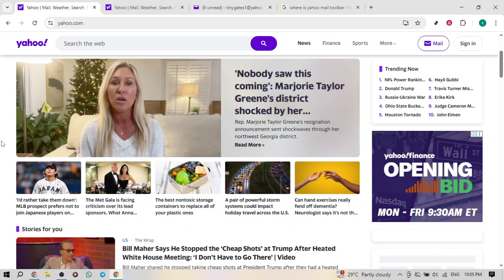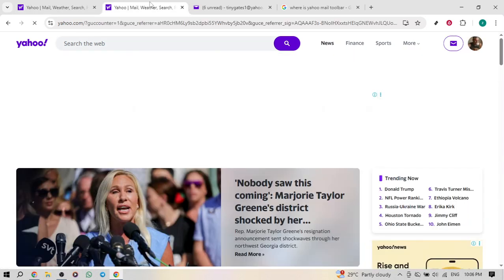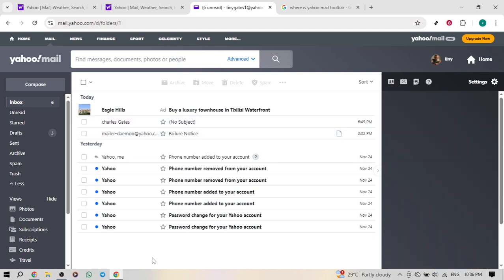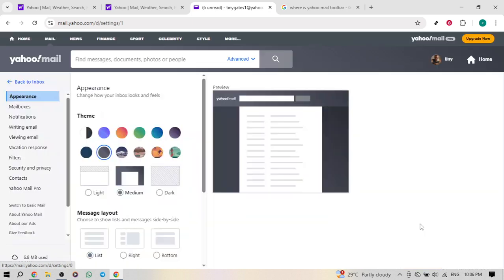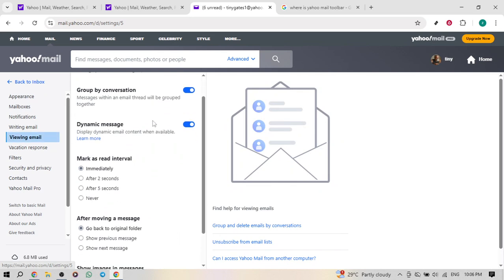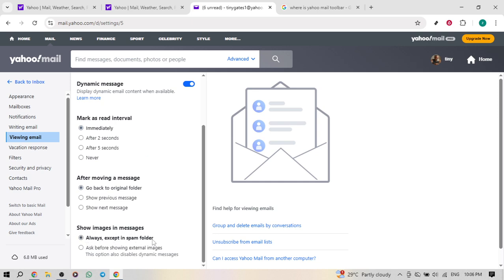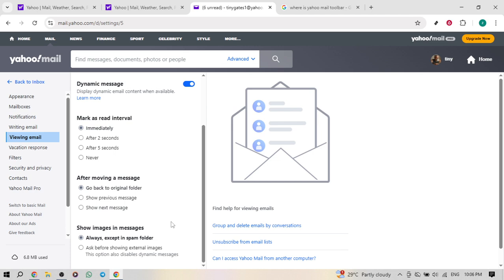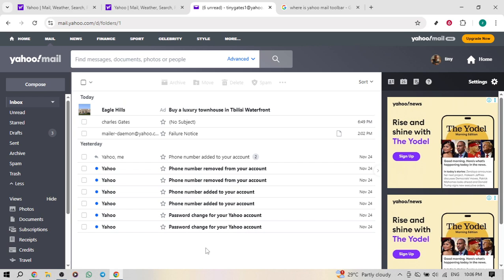How to fix images not loading in Yahoo Mail 2026 (Easy Tutorial Step by Step)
In this tutorial, you’ll learn how to fix images not loading in Yahoo Mail step by step using proven troubleshooting methods.

This video is helpful if you are:
• Seeing blank spaces or broken images in Yahoo Mail emails
• Unable to load images from newsletters or messages
• Using Yahoo Mail on web or mobile and images won’t display
• Trying to restore normal image loading behavior

In this guide, I’ll show you:
• Why images may be blocked in Yahoo Mail
• How to enable image loading in email settings
• How to fix browser or app-related image issues
• What to do if images still don’t load

This method works on:
Desktop • Web version • Mobile app